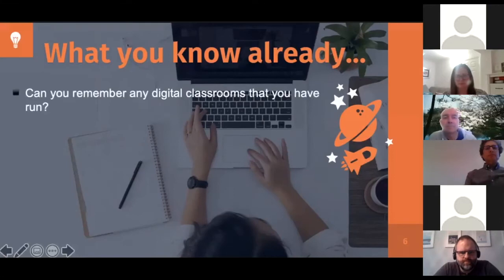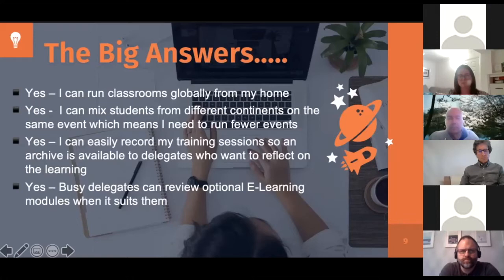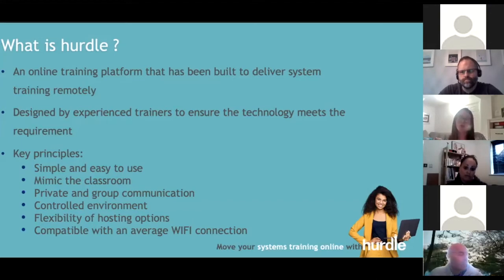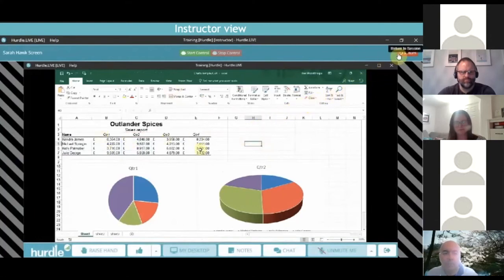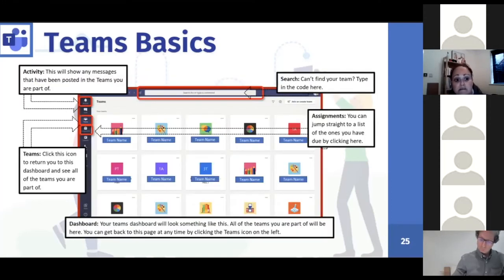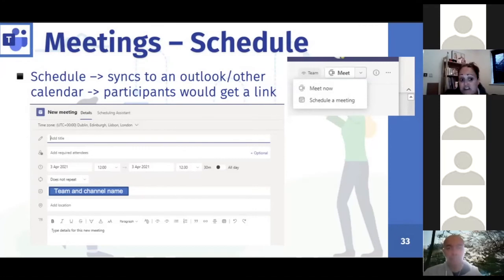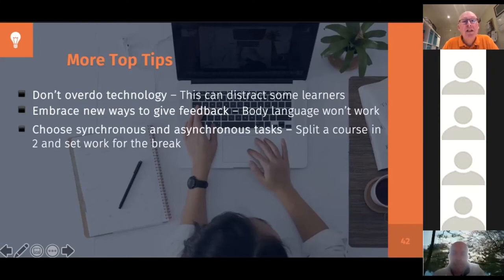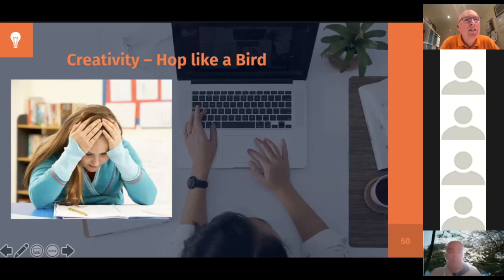Digital Classrooms for a New Era session